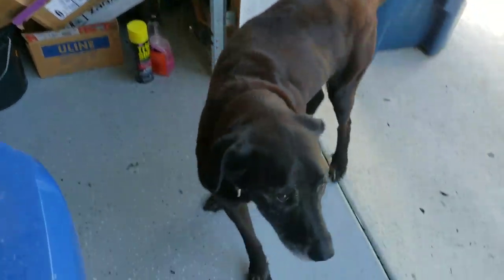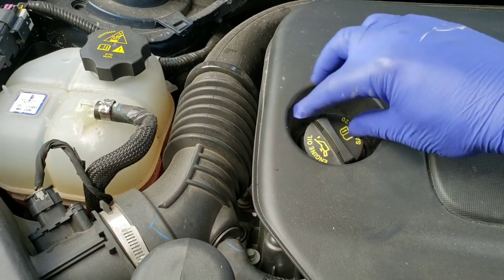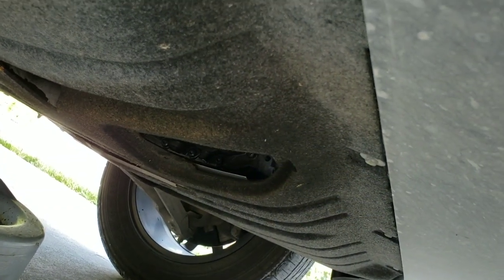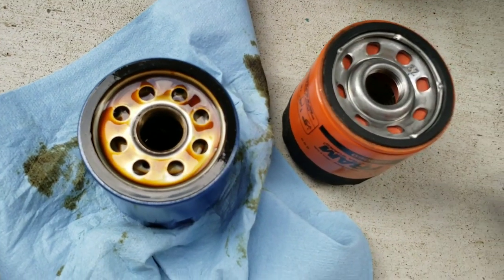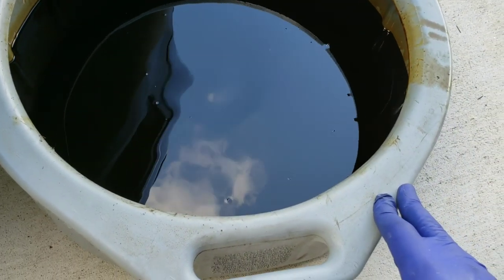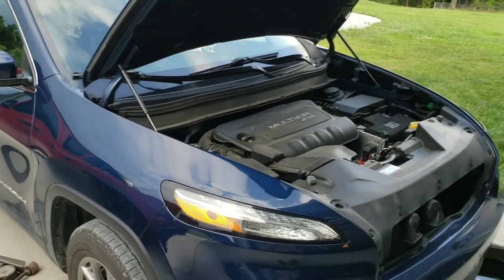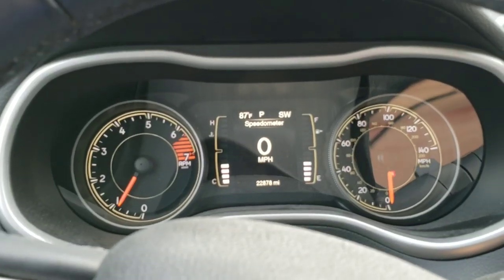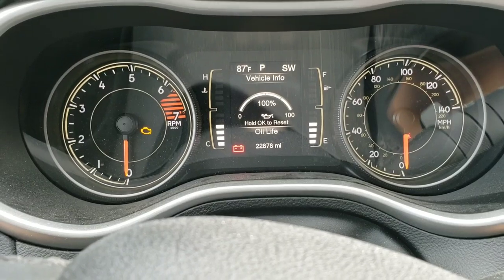2018 Jeep Cherokee 2.4L Oil Change - Not Burning Oil Anymore!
Let's talk about changing the oil on a 2.4L Jeep engine and the oil consumption issues this engine is known for.